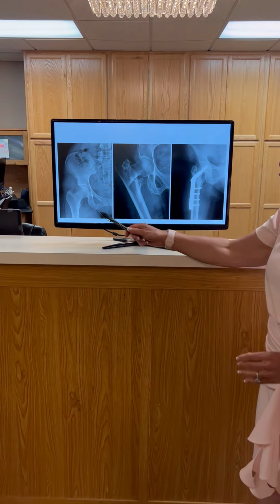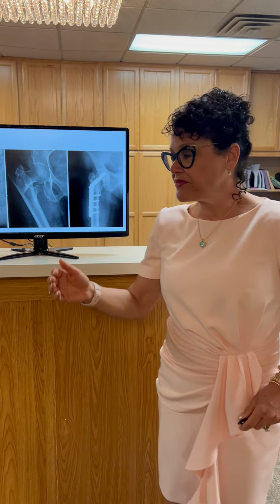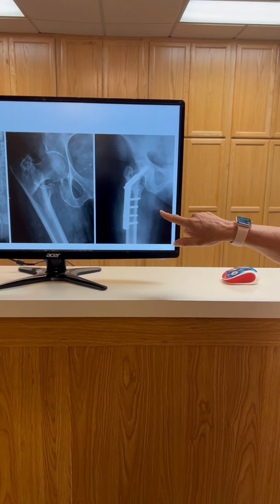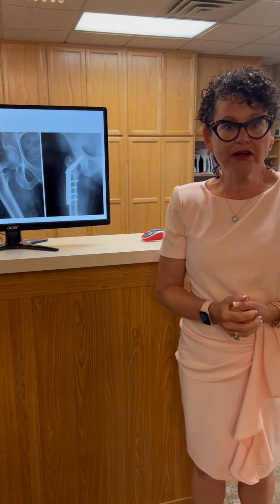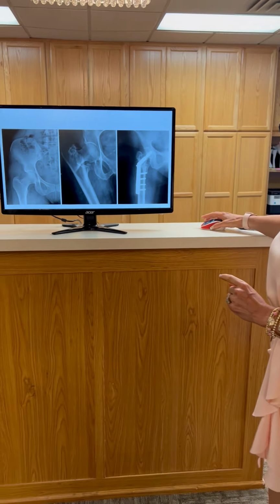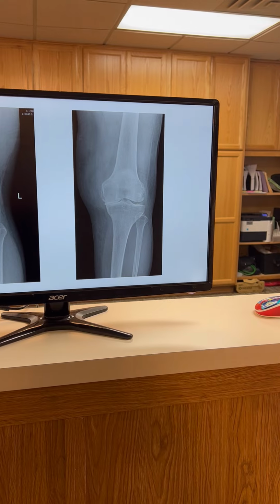Osteoporosis vs Osteoarthritis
Today I am going over the difference between Osteoporosis and Osteoarthritis. It is a frequently asked question I get a lot.